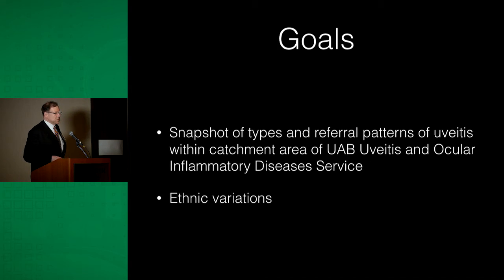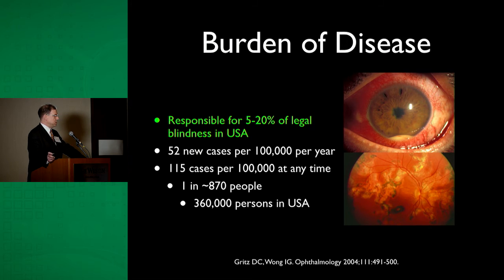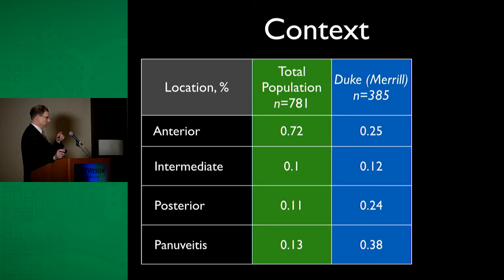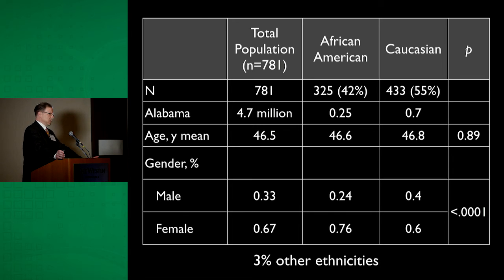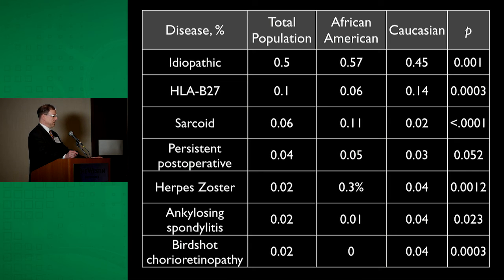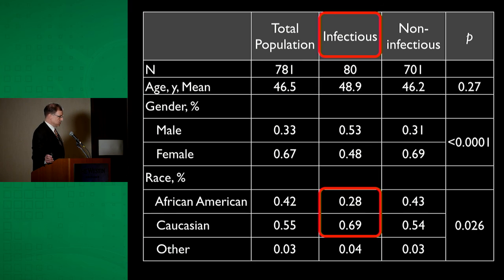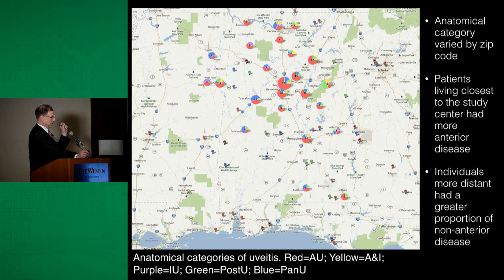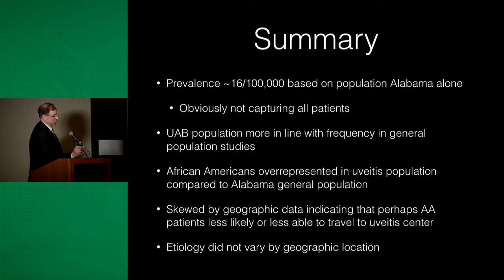Uveitis in Alabama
Russell Read, MD, the Max and Lorayne Cooper Professor for Ophthalmology, provides a snapshot of types and referral patterns of uveitis within the catchment area of UAB Uveitis and Ocular Inflammatory Diseases Service, as well as ethnic variations seen in this data.